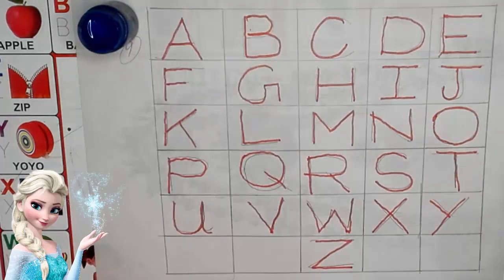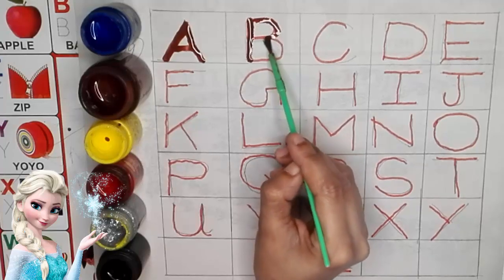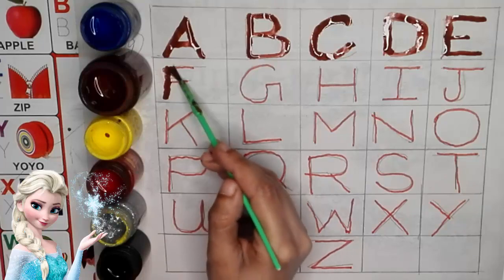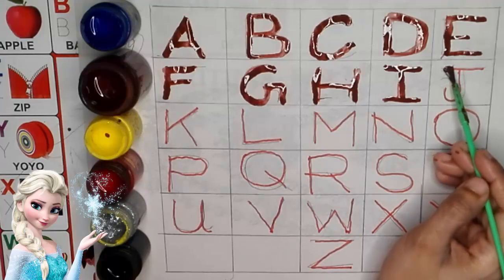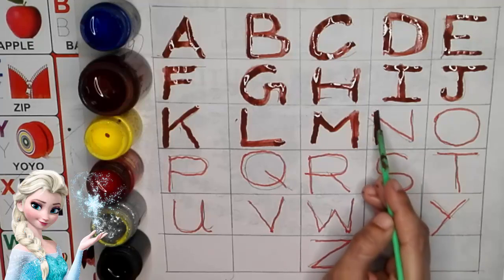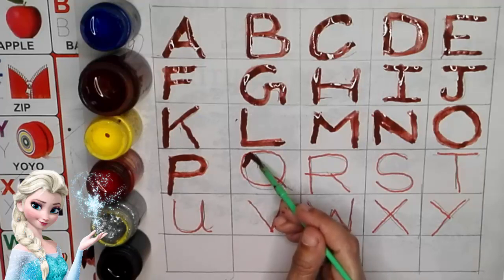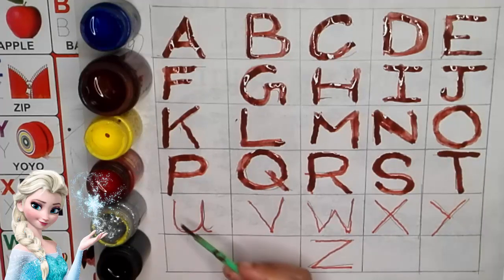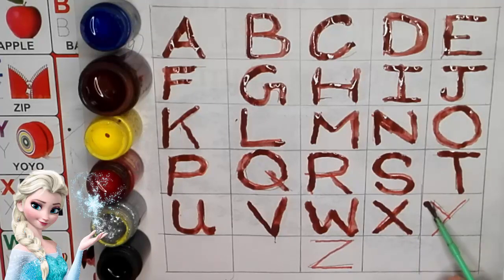A for apple b for ball | alphabets | phonics song | अ से अनार | English Varnmala | abc song | 149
Alphabet | FT Kids Show | abcd | a for apple b for ball | phonics song | nursery rhymes | abcd song

Your query 👇
1. abc
2. abcd
3. abcde
4. a for apple
5. a for apple b for ball
6. a for apple b for ball c for cat
7. a for apple b for ball c for cat d for dog
8. a for aroplane
9. a for aroplane b for banana
10. a for aroplane b for banana c for car
11. a for apple
12. abcdefg
13. English alphabet
14. abcd cartoon
15. a for apple bi for boy
16. alphabet songs
17. a for apple a for ant
18. nursery rhymes
19. a for apple song
20. abc songs for children
21. abcd rhymes
22. a for apple b for ball c for cat d for dog
23. abcd alphabet
24. k se kabutar kha se khargosh
25. a for apple b for badka apple
26. a se anar aa se aam
27. a for apple b for ball
28. abcd
29. a for apple wala
30. a b c d e f g
31. abcd varnamala
32. a se anar in hindi
33. k se kabutar
34. Alphabet songs for children
35. abc alphabet songs
36. abcd varnamala
37. english varnamala
38. english alphabet
39. A for apple
40. kids alphabet
41. alphabet for kids
42. abc song
43. a for apple b for ball c for
44. alphabet song
45. apple apple
46. abcd abcd
47. ए फाॅर एप्पल
48. ए फाॅर एप्पल की स्पेलिंग
49. ए फाॅर एप्पल बी फाॅर बाॅल सी फाॅर कैट डी फाॅर डाॅग
50. ए फार एपल
51. एबीसीडी
52. ए फाॅर एप्पल बी फाॅर बाॅल सी फाॅर कैट
53. अ से अनार आ से आम
54. क से कबूतर ख से खरगोश
55. ए फाॅर एप्पल बी फाॅर बाॅय
56. वर्णमाला
57. FT Kids Show
58.
59.
60.
61.
62.
63.
64.
65.
66. a b c d
67. abcd song
68. abcd cartoon
69. cartoon
70. abc song
71. Apple
72. abcd wala cartoon
73. abcd abcd abcd abcd
74. b for ball
75. abcd video
76. alphabet
77. abcd a for apple
78. abc cartoon
79. a for apple wala
80. ice cream
81. a b c d song
82. bacchon ki abcd
83. abc abc
84. abcd ka videos
85. abcd ka new video
86. abcd today video
87. abcd 2023
88. a for Apple new video 2023
89. a for apple b for ball today video
90.
91.
92.
93. most popular video abcd
94. a for apple important video
95. today abcd
96. FT Kids Show ka video
97. abcd ft kids show
98. bacchon ka abcd video
99. a for aeroplane b for banana video
100. a for apple b for ball c for cat d for dog e for elephant